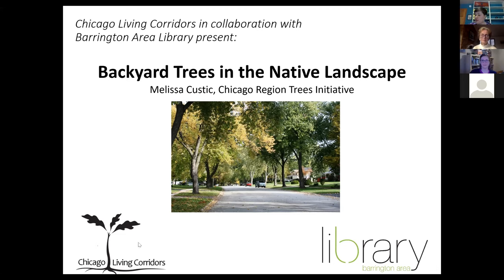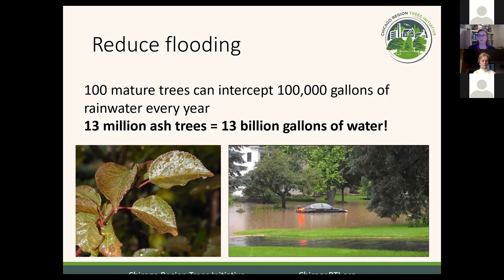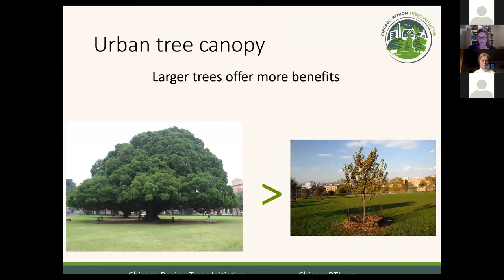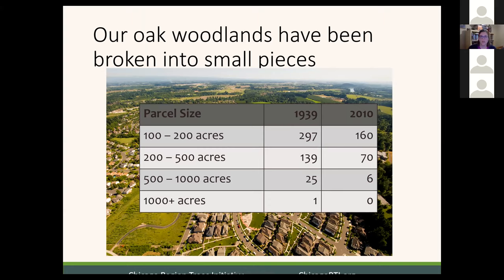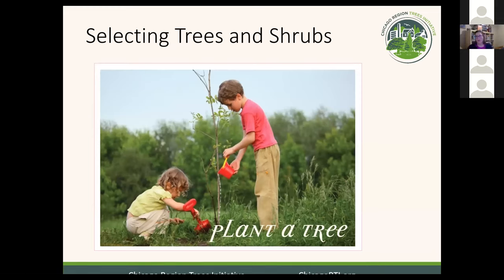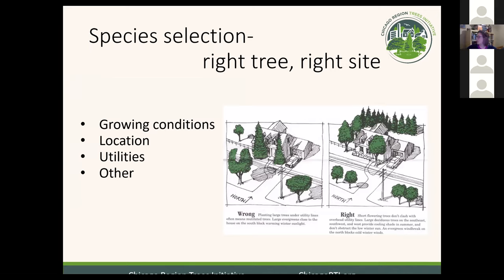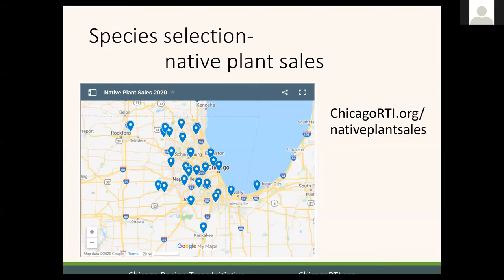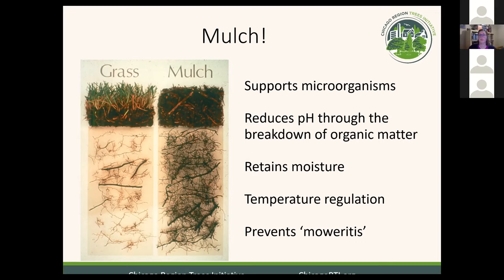Backyard Trees in the Native Landscape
Trees are a critical part of living corridors. They improve our quality of life and provide habitats for numerous organisms. In this webinar, learn about some of the challenges to trees in our region and how your yard can be part of the solution, including picking the right tree for your space and growing it to maturity. Original video can be found here: